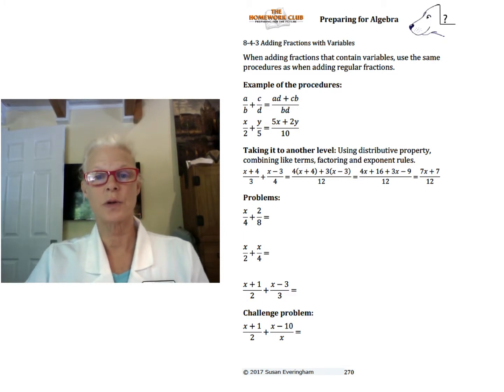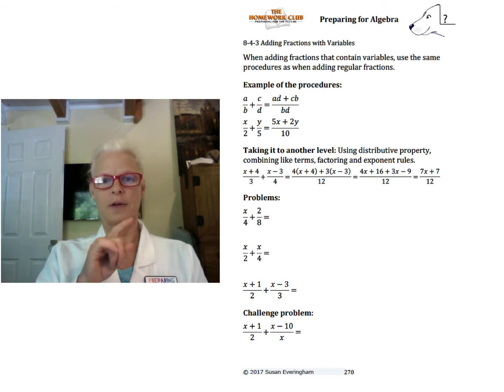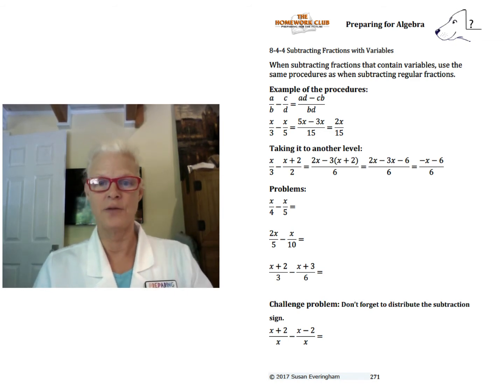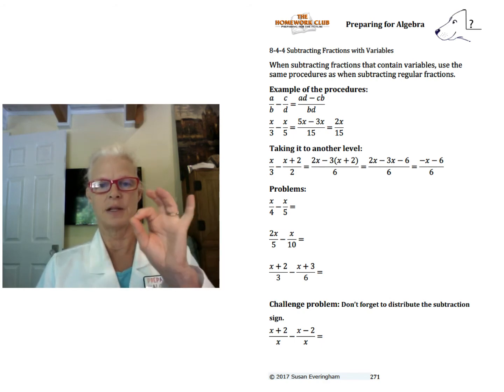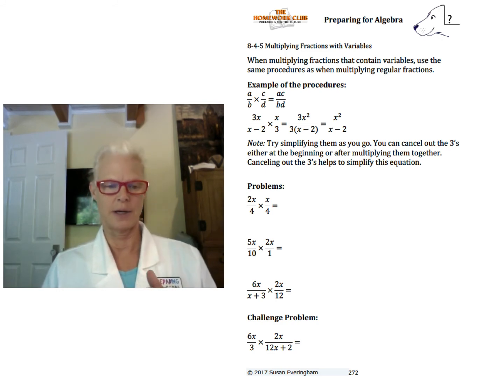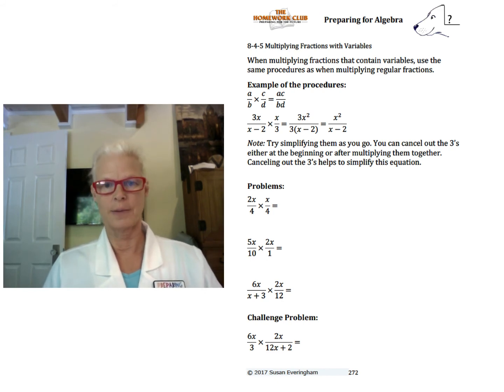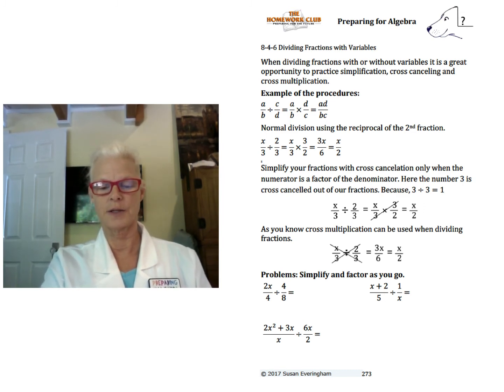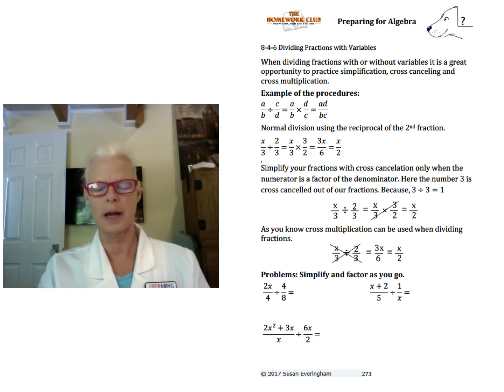Adding, Subtracting, Multiplying & Dividing Fractions W/Variables. Pre-Algebra Workbook. P. 270-273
Preparing for Algebra is pre-algebra for kids. This pre-algebra workbook was written over 20 years by teachers for elementary and middle school students who struggle with math anxiety. Students and parents will find this simple elementary kids algebra book easy to understand.

My other job (for little kids age 4, 5, 6)